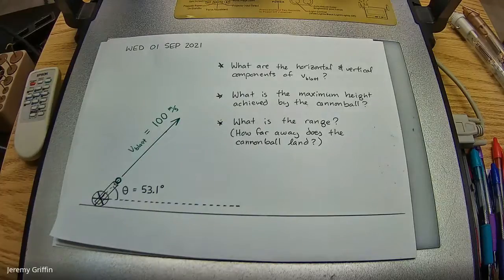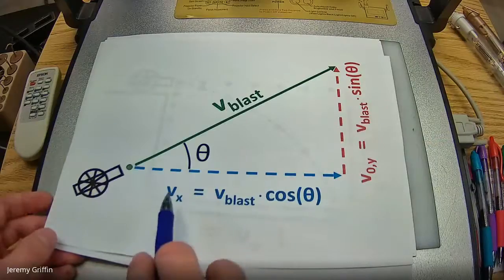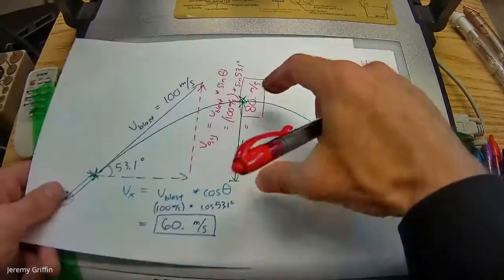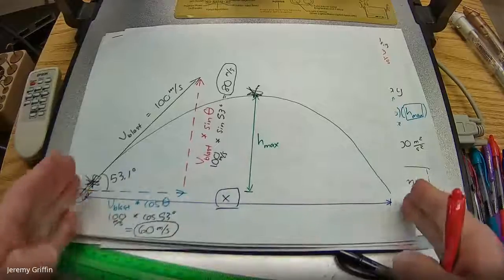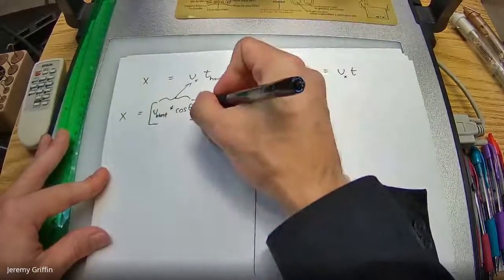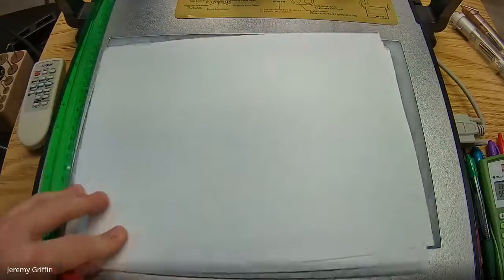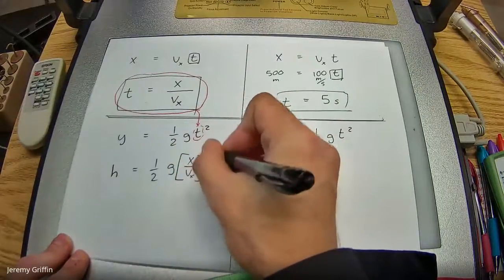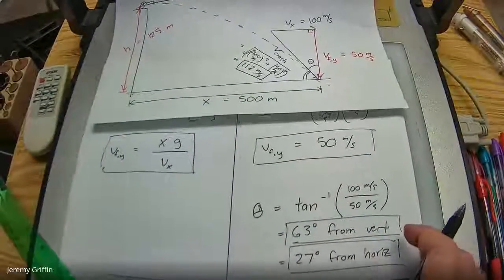2021 0901 Physics Day 17 (AP)